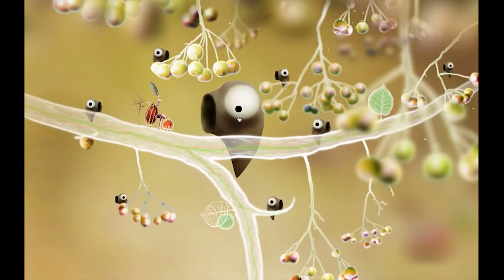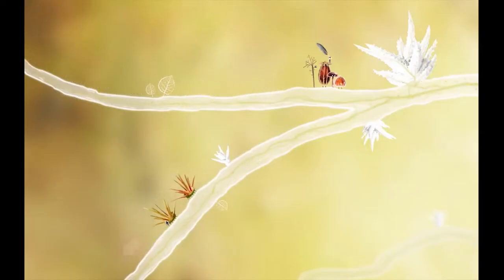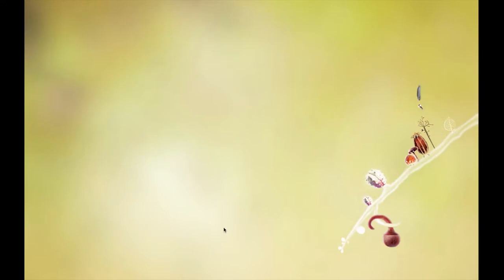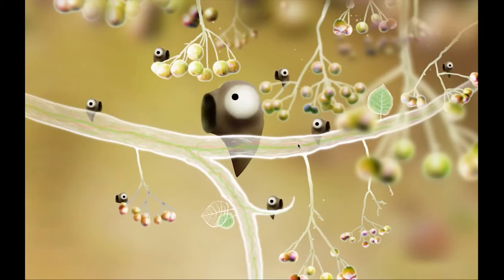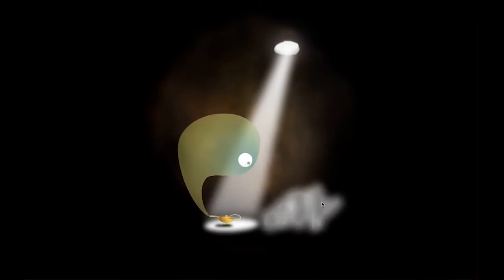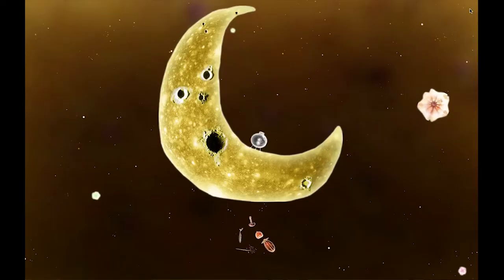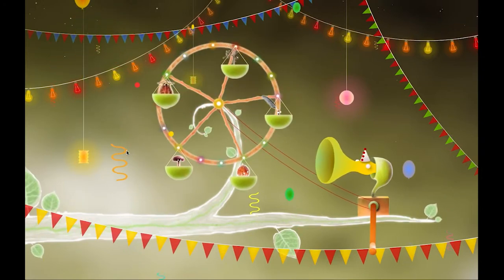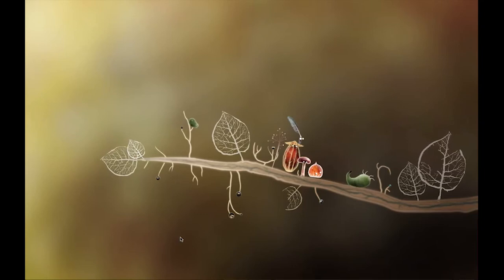Botanicula 03 - Searching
Hey, guys!
It's been a while, but that's okay right?
It's not like I'll have to search 20 minutes for one thing because I've forgotten where I've been, right?
Anyways, Enjoy this episode~!

Botanicula is a lovely point-and-click game made by
Jaromír Plachý, studio Amanita Design and band DVA

Outro music is Finale composed by Czech alternative band DVA
It's in the Botanicula Original Soundtrack.